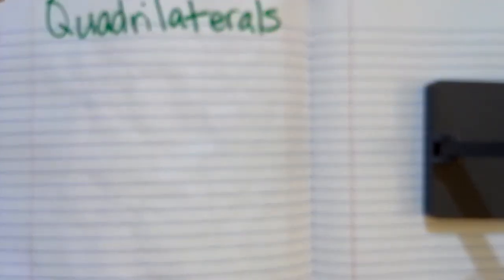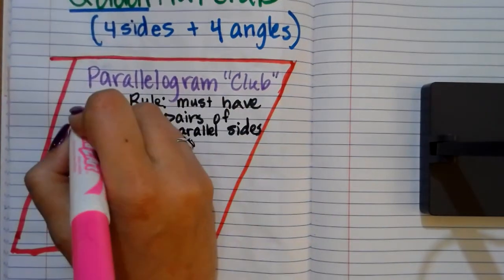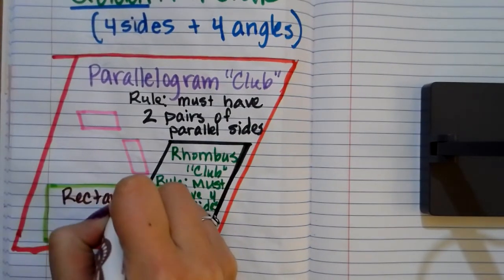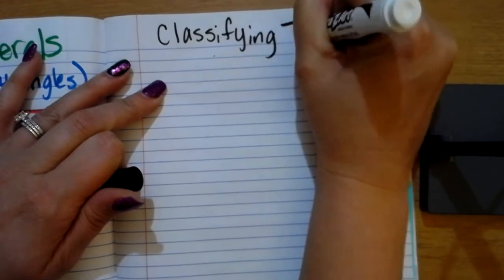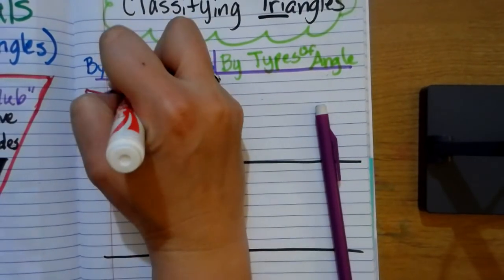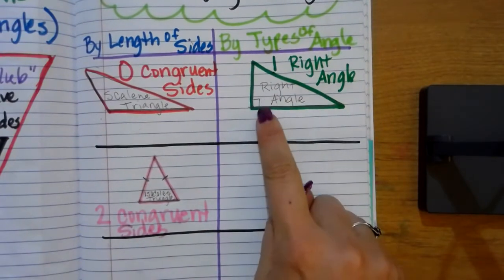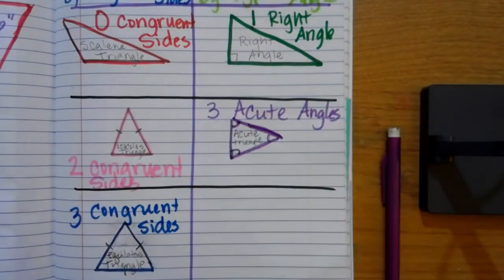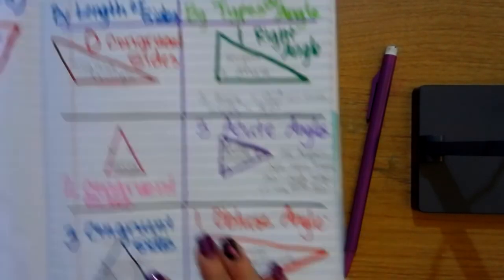2-d shapes anchor charts